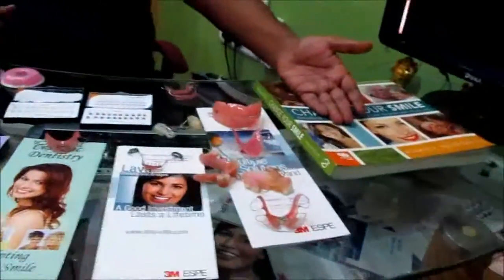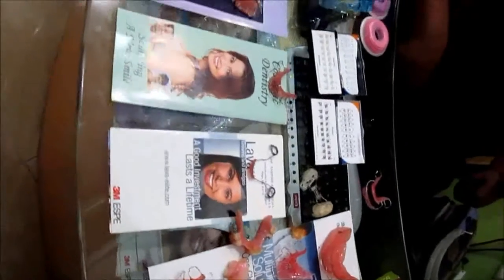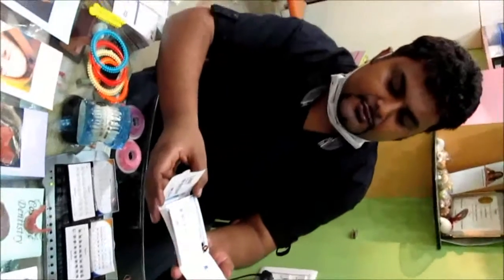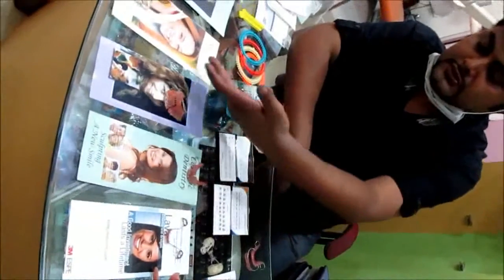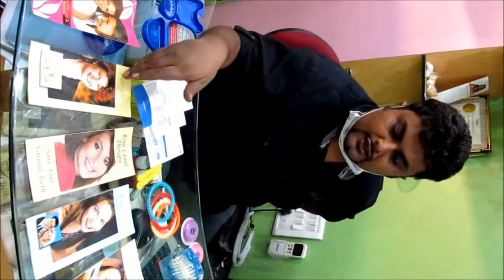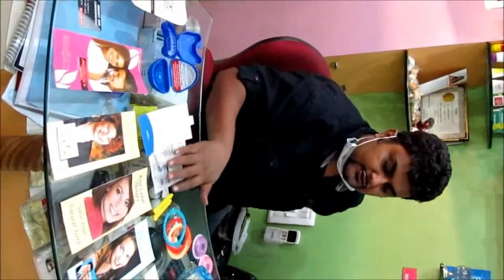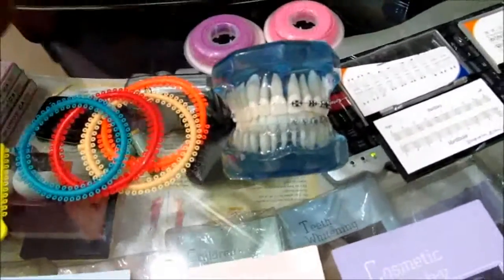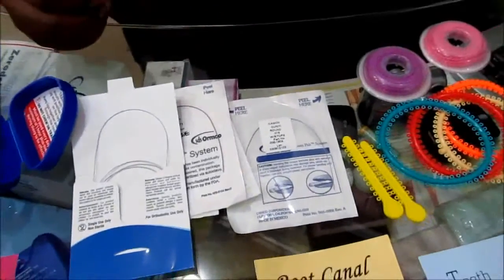Dr.Mathesul Invisalign Invisible Braces Orthodontic Dental Implant Clinic ph 8983101099 p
Dr.Mathesul Invisalign Invisible Braces Orthodontic Dental Implant Clinic ph 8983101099
Add-F6,1stfloor, GERA 77 commercial building, next to bishop school, Kalyani Nagar, Pune
                •SPECIALITY TREATMENTS•
•INVISALIGN•DAMON-BRACES•MYOBRACE
•IMPLANTS•3M LAVA ALL-CERAMIC CROWN BRIDGES•VENEERS•ROOT CANAL•TEETH FILLING CLEANING•ALL-ON-4  IMPLANTS•LASER GUM •SNAP-ON-SMILE•

•Write Your Feedback- (Auto-iSMS FollowUP Consultation Reminder)
       •Dr.Mathesul MDS Invisible Braces Multi-
        -Speciality Implants Dental Clinics•
                •SPECIALITY TREATMENTS•
•INVISALIGN•DAMON-BRACES•MYOBRACE